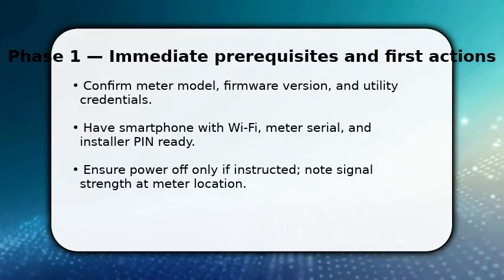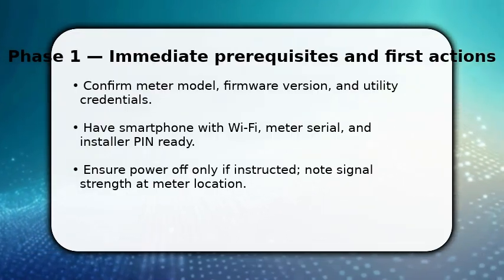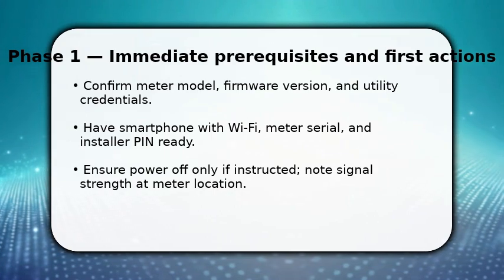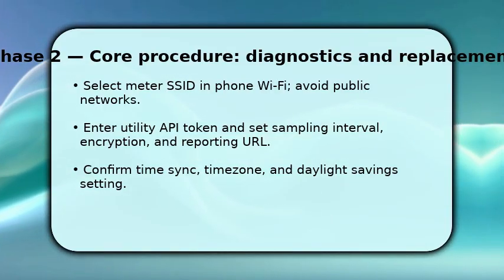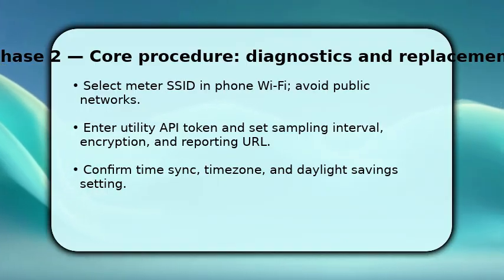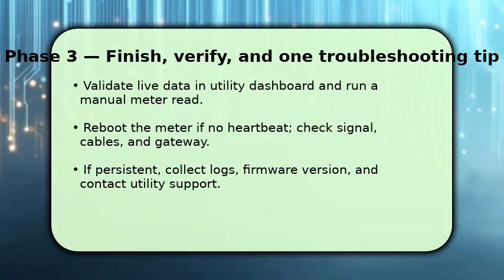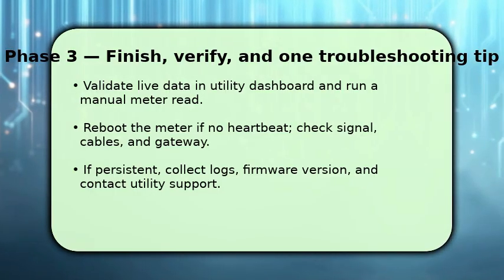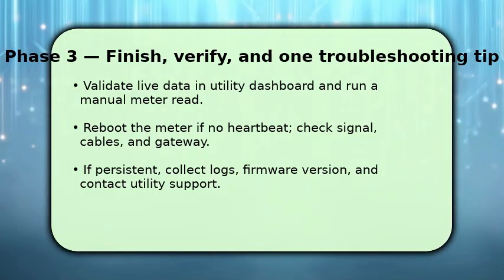How to Connect Geo Smart Meter (updated)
How to Connect Geo Smart Meter (updated) | 🔒 Surfshark VPN Deal — Stay private and secure. $1.99/mo + 3 Months Free ▸

Learn the step-by extricate process of connecting your Geo Smart Meter with our comprehensive guide. Discover how to ensure accurate energy usage tracking and billing, featuring expert tips for installation in various home setups.

Geo Smart Meter, installation instructions, energy monitoring, smart meter connection, home setup guidance, bill accuracy, expert advice, step-by-step guide, technology integration, consumer energy management